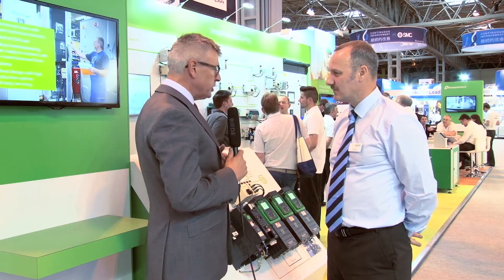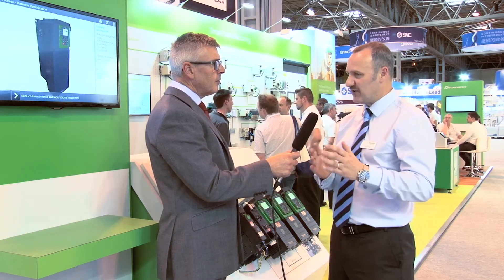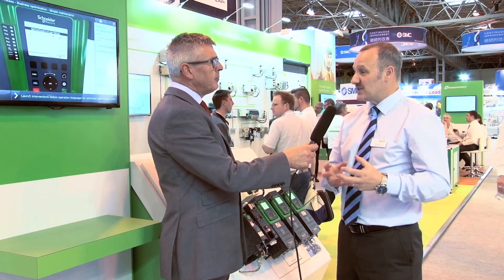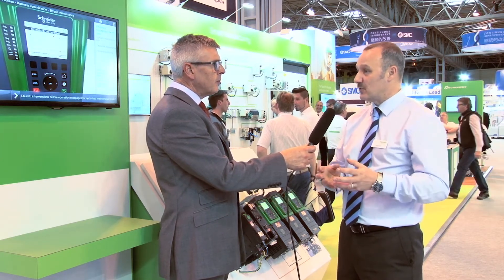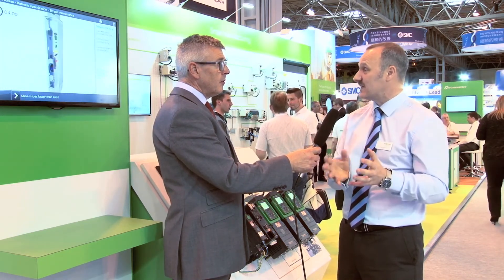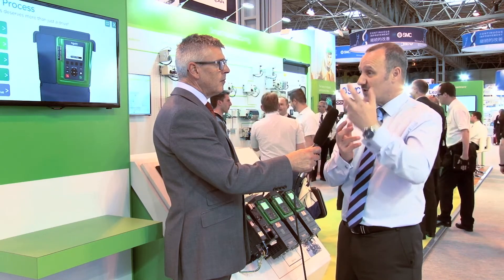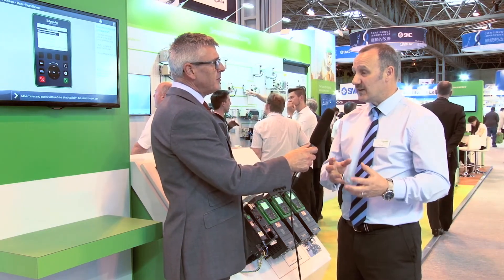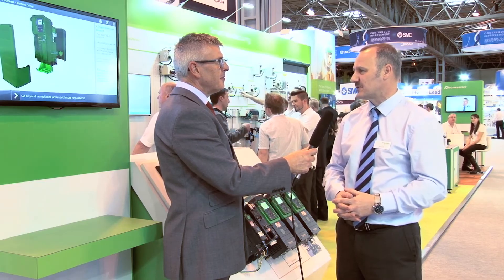Schneider Electric's Range of Machine and Process Drives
Paul Pryor explains how VSDs have evolved to meet OEM needs for machines & process.